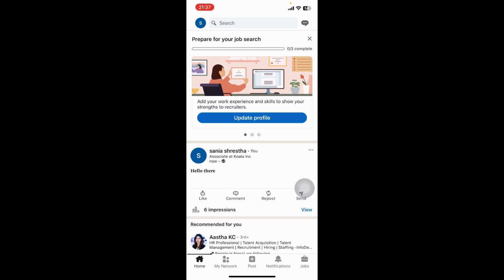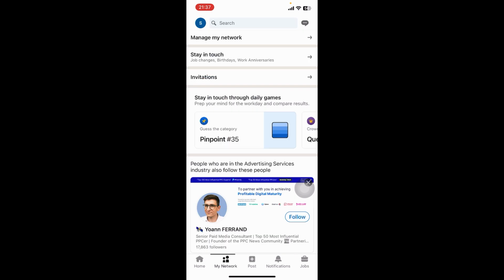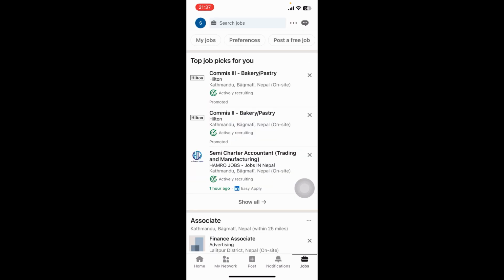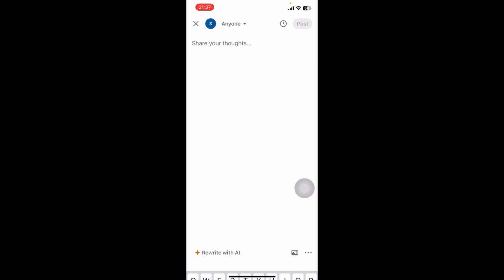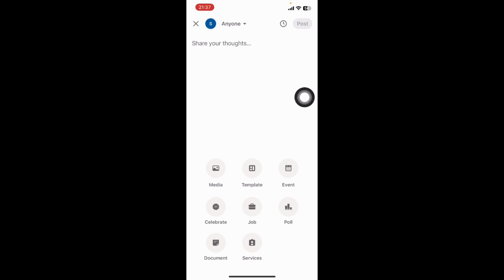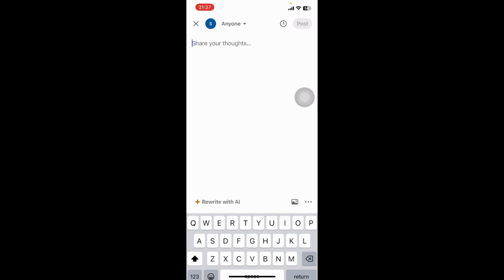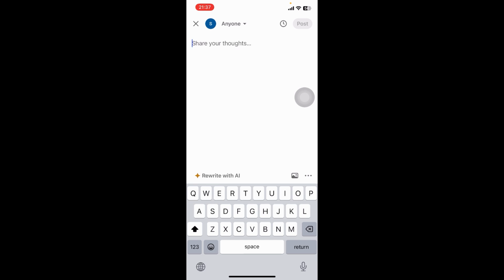How to Post on LinkedIn (Quick & Easy!) | Make A LinkedIn Post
How to Post on LinkedIn? This short and easy-to-follow tutorial shows you exactly how to create engaging posts that will grab attention and get you noticed.  Learn how to add text, images, videos, and more to make your profile shine.  Master the art of LinkedIn posting in minutes!